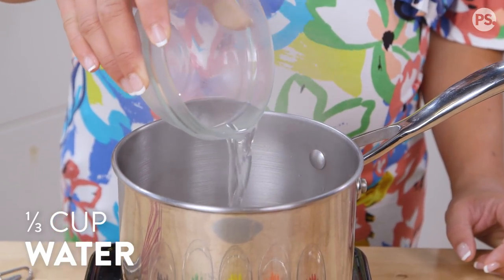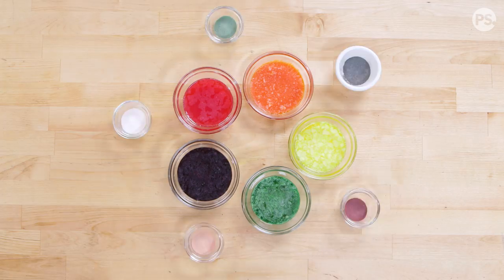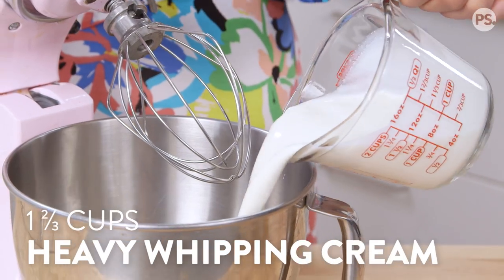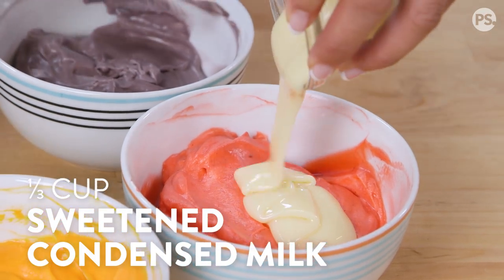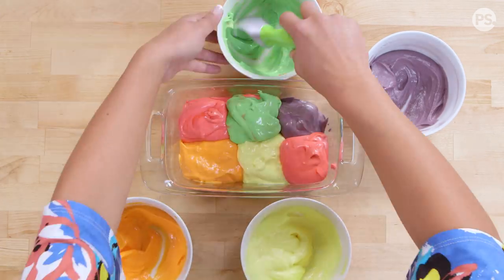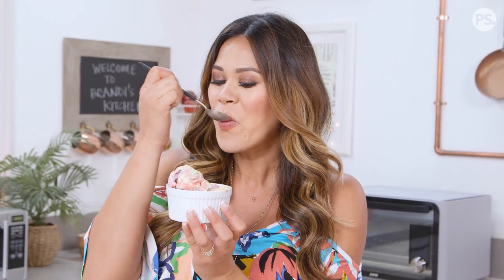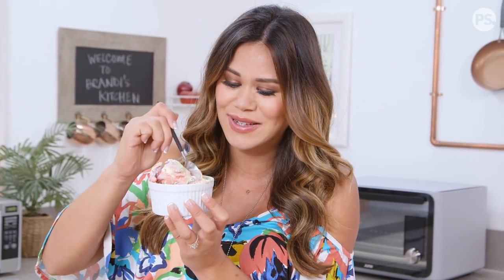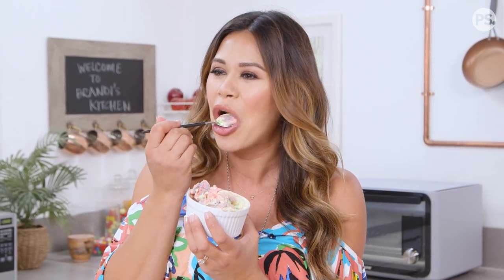No-Churn Skittles Ice Cream | Eat the Trend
Nothing is more refreshing on a hot Summer day than cool and creamy ice cream. What could make it better? Making it rainbow no-churn Skittles ice cream! This treat packs a tangy punch and looks so pretty you'll want to snap a few Instagram-worthy shots before it melts. Each spoonful serves up a blend of fruity flavors that will help you cool off on a hot day.

INGREDIENTS
For Skittles syrup:
1/3 cup red Skittles
1/3 cup orange Skittles
1/3 cup yellow Skittles
1/3 cup green Skittles
1/3 cup purple Skittles
1/3 cup water
1 teaspoon each Kool-Aid powder in red, orange, yellow, green, and purple

For ice cream:
2 1/3 cups heavy whipping cream
1/8 teaspoon sea salt
1 can sweetened condensed milk

DIRECTIONS

To make Skittles syrup: In a small saucepan, combine each color Skittles with the water. Bring to a simmer until the Skittles are completely dissolved and the mixture has reduced by half, about 3-4 minutes.

Allow to cool and add corresponding Kool-Aid powder. Mix until dissolved.

To make ice cream: Combine cooled Skittles syrup with 1/3 cup heavy whipping cream and salt and whip together until the mixture has soft peaks. Gently fold in 1/3 cup sweetened condensed milk.

Freeze all 5 flavors separately for about 5 minutes to allow the ice cream to firm a bit.

To assemble: Using a spoon, gently spoon 1 mixture at a time into a cake pan or any other vessel you'd like to use for this ice cream. Freeze for a minimum of 2 hours. Scoop all 5 flavors together for swirl effect, and dig in!